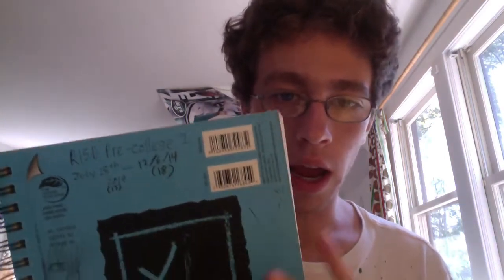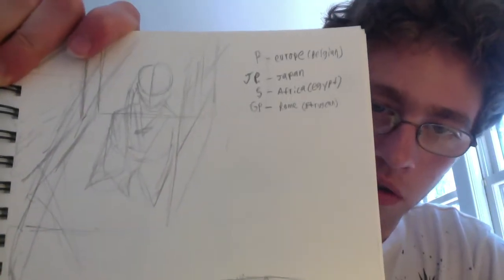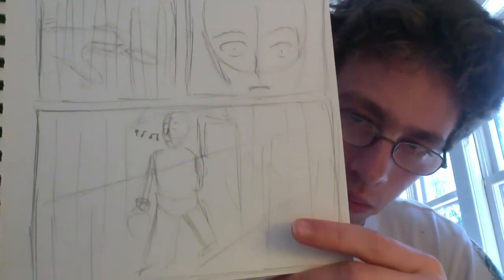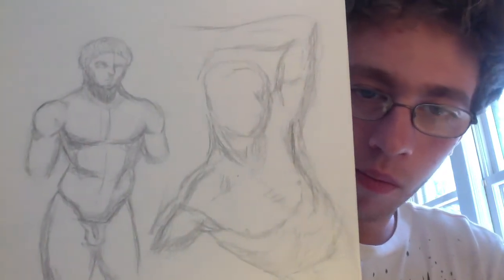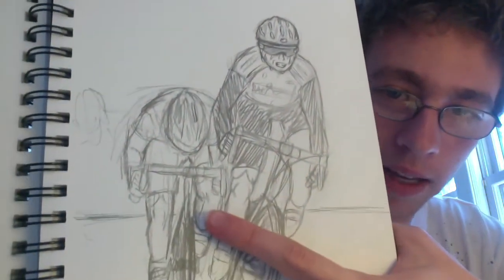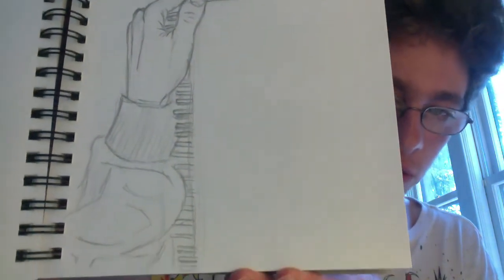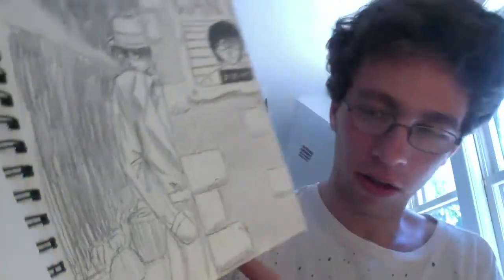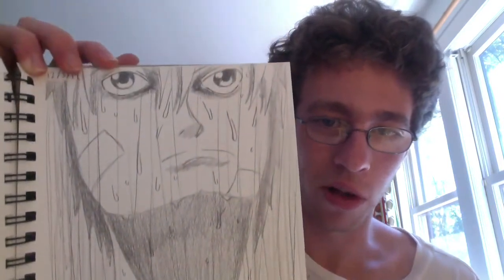My Sketchbooks: Part 5 RISD Pre-College Sketch Book (2014) Part 2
This is my 2nd sketch book from my time at RISD Pre-Collge (2014). RISD Pre-College is a 6 week art camp at Rhode Island School of Design, one of the top art colleges in the United States. I highly recommend the program for anyone interested in a career in the arts.